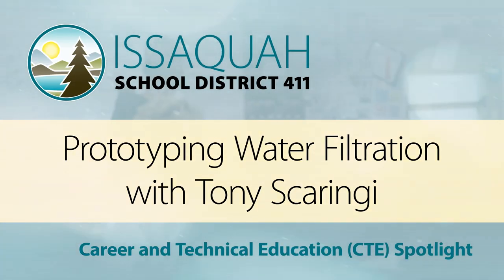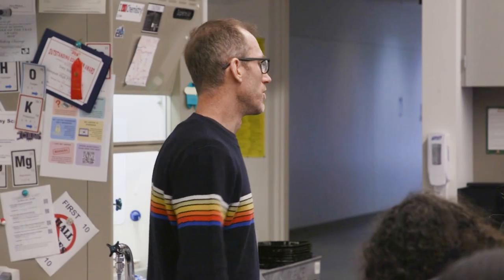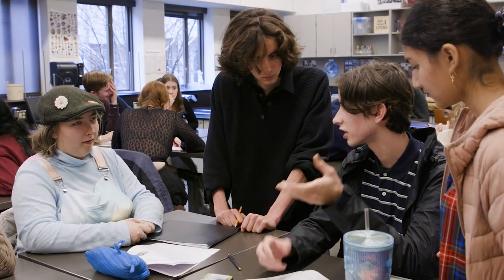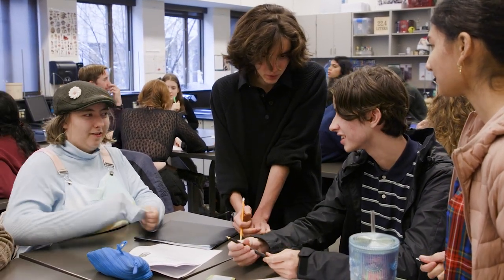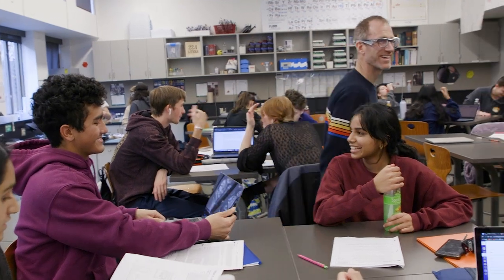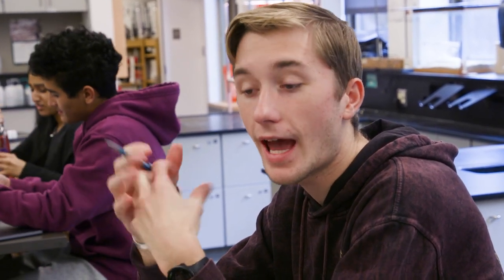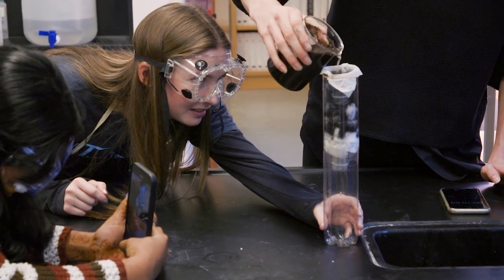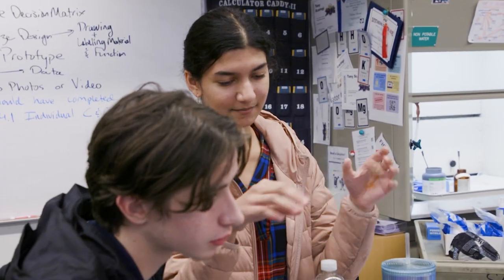CTE Spotlight - Prototyping Water Filtration with Tony Scaringi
🥽 When a natural disaster strikes, how can we help people filter contaminated water so that it’s safe to use? That’s the question students in Issaquah High School teacher Tony Scaringi’s Sustainable Design and Technology class tackled, working to design a prototype water filtration system.

🥼 Collaboration is the name of the game in this Career and Technical Education class, Scaringi said. “It’s a class where if you make mistakes, that’s fine, because we like to improve on those and make a product based on the fact that things don’t always go well the first time,” he added.

Hear more from Scaringi and his students in today’s CTE highlight video, as we wrap up a month of CTEmonth recognition.

Thank you to each of our CTE teachers throughout the district, for your work to ignite student interest in engaging and dynamic career options!